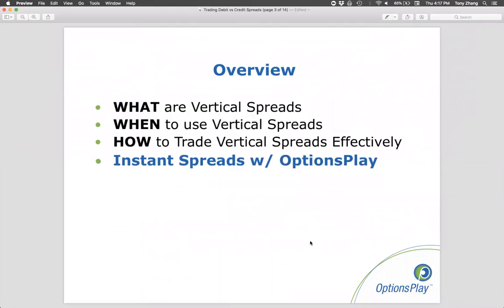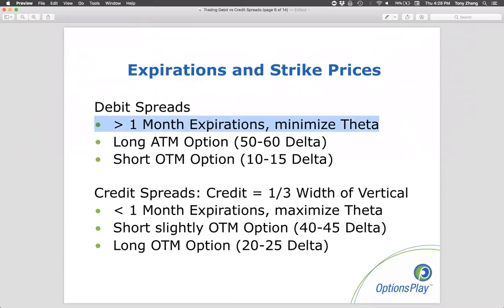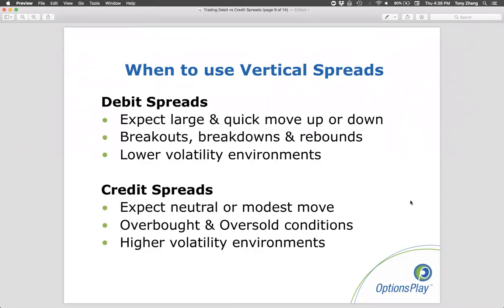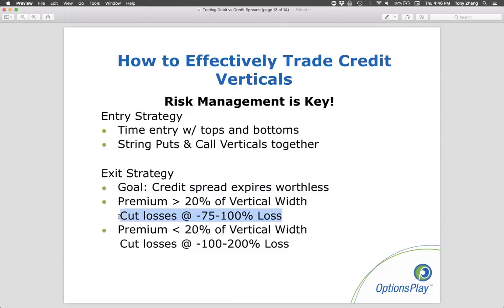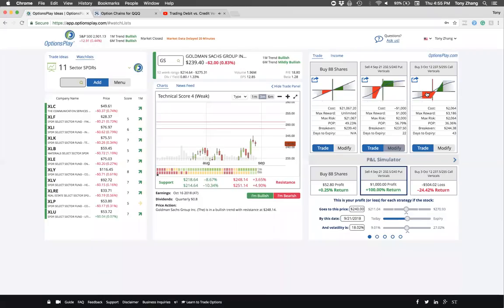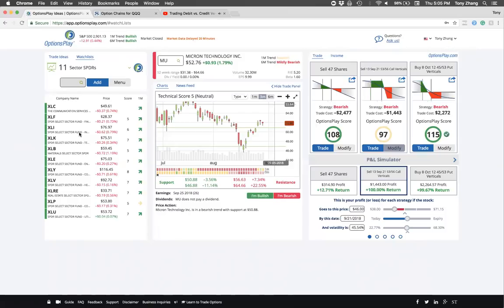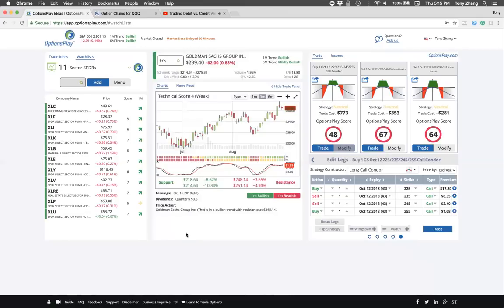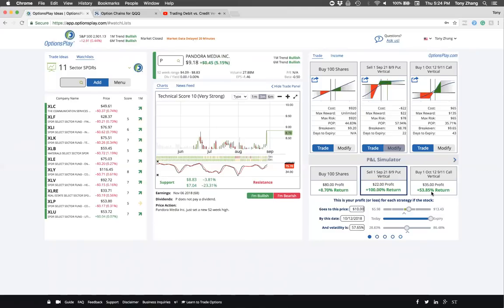Understanding Debit vs Credit Vertical Spreads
Learn the optimal strategies you should deploy for speculation vs income. During this exclusive webinar, Tony Zhang, Chief Strategist will guide you to the best practices to limit your risk by trading Debit and Credit Spreads using real trading examples!